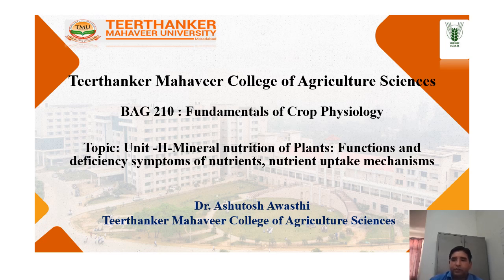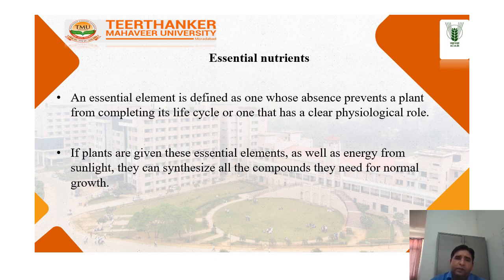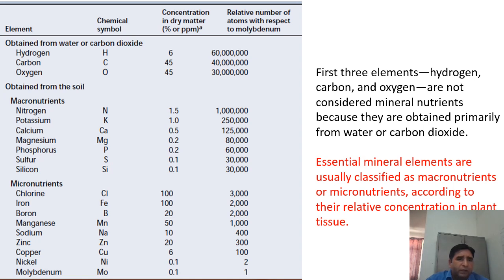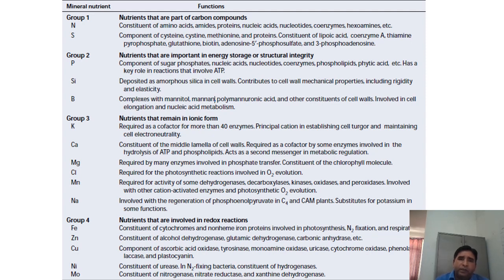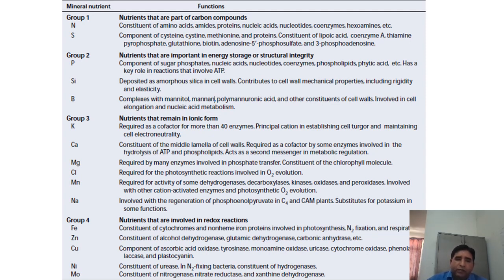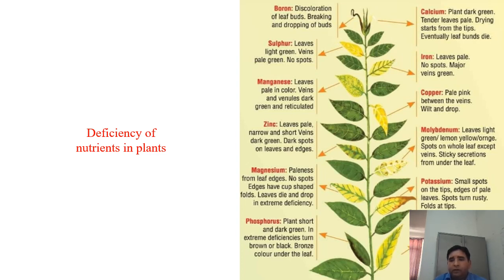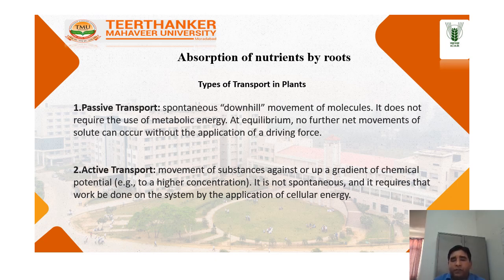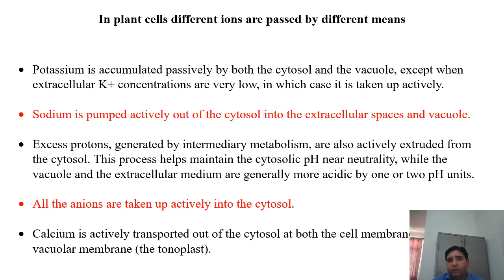Mineral nutrition of plants functions and deficiency